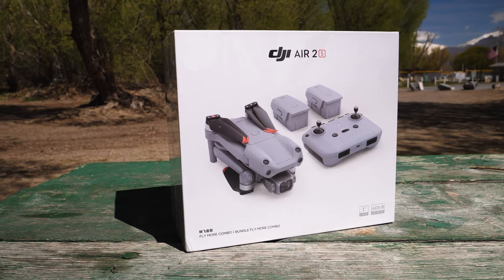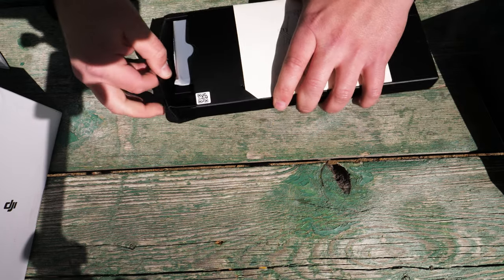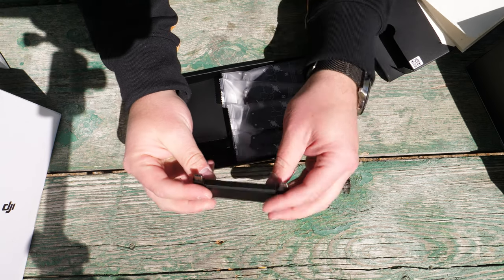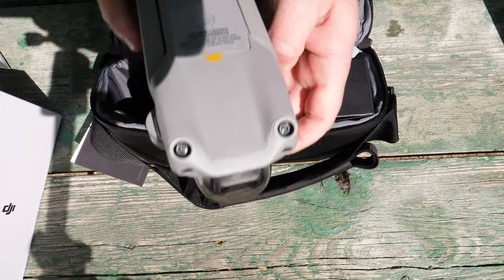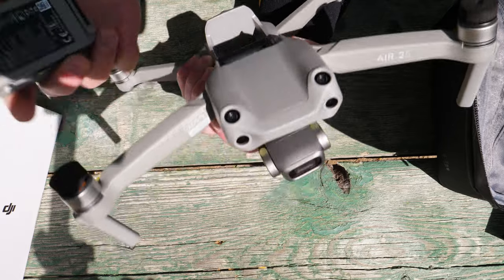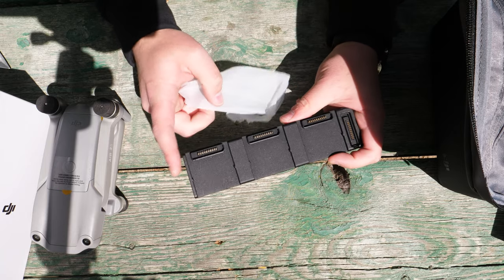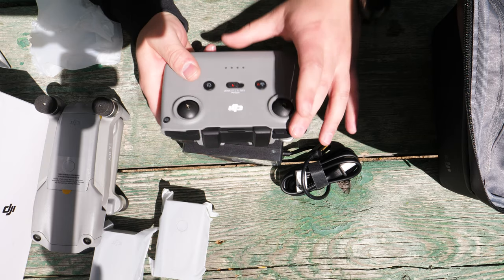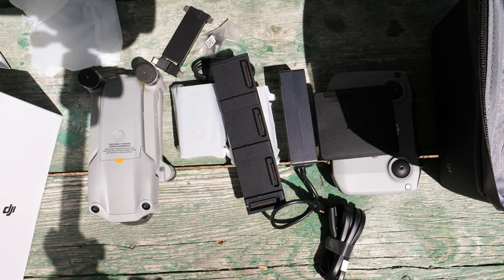DJI Mavic Air 2S Unbox & First Impressions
Featuring a 1-inch CMOS sensor, powerful autonomous functions, and a compact body weighing less than 600 g, DJI Air 2S is the ultimate drone for creators on the move. Take this all-in-one aerial powerhouse anywhere to experience and record your world in stunning detail. In this video, we do a quick unboxing of the DJI Mavic Air2s and see what is in the box.